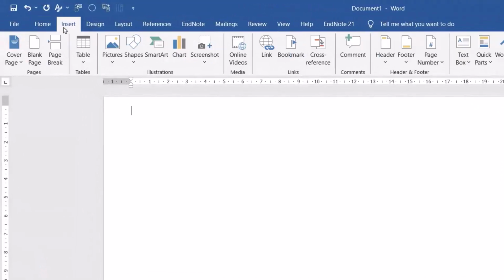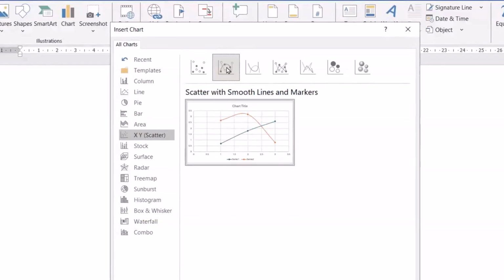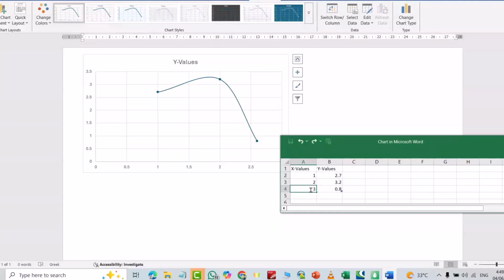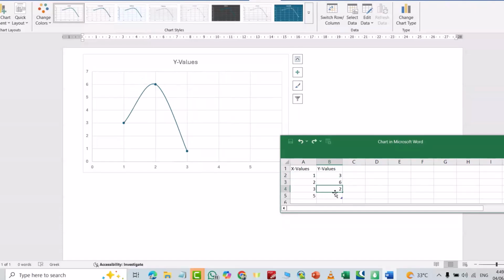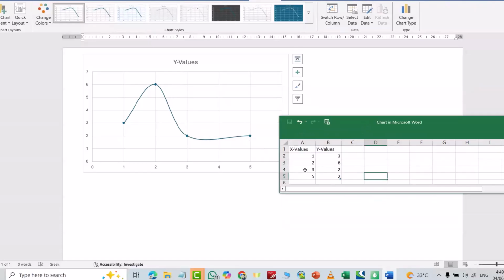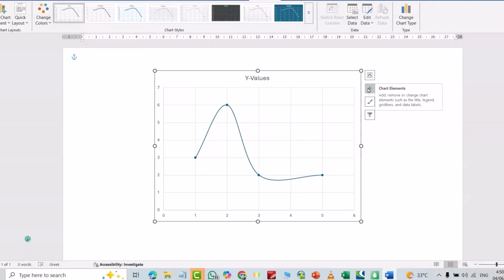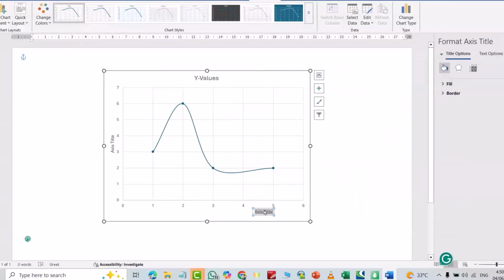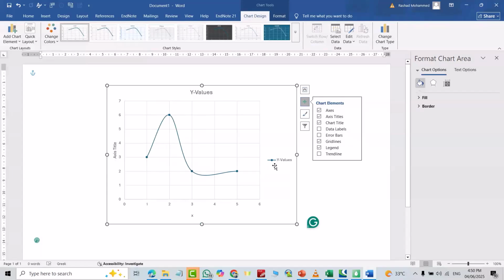How to Create A Line Graph on Word?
Create A Line Graph on Word in one minute